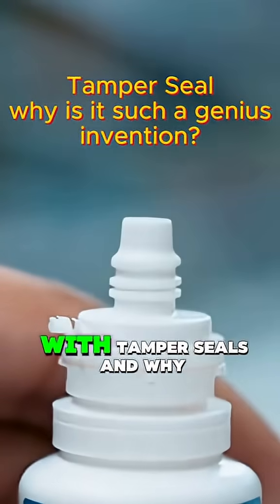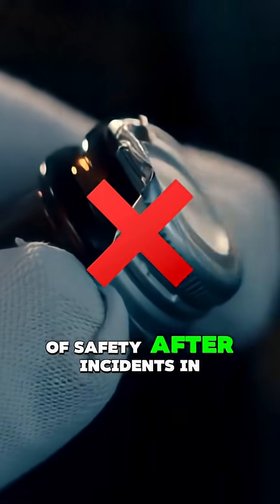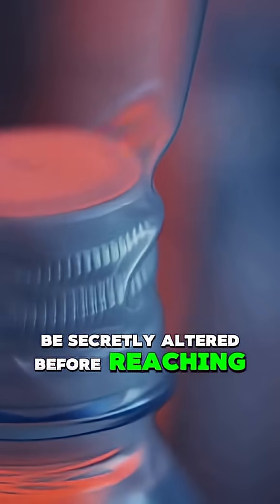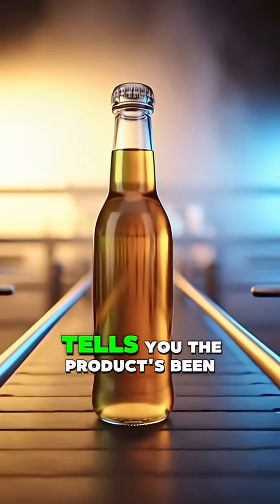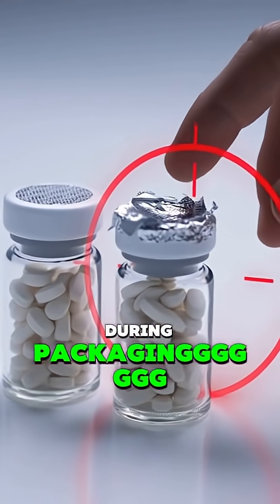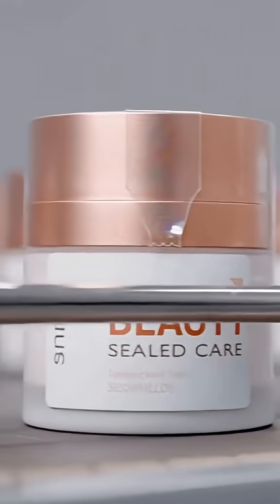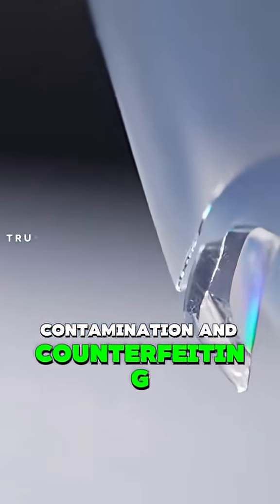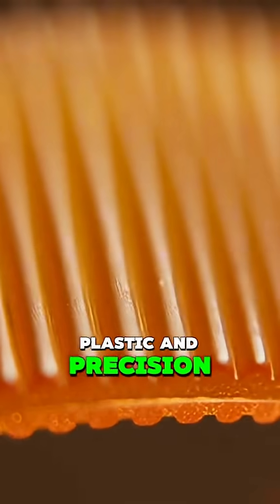We Reviewed Inventions Designed To Prevent You From Getting SCAMMED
Here is the clear and simple story of how the tamper-evident seal (tamper seal) was invented — and why it became necessary.
1. The world didn’t always have tamper seals
Before the 1980s, most products like:
medicines
drinks
food jars
cosmetics
did not have safety seals. You could open a bottle in a shop, close it again, and nobody would know.
There was no protection for consumers.
2. A tragedy forced a change
In 1982, something terrible happened in Chicago (USA):
Someone secretly took bottles of Tylenol (pain-relief medicine), opened them, put poison (cyanide) inside, and returned them to store shelves.
People bought them and died because they had no way of knowing the bottles were opened before.
This event shocked the whole world.
3. The government took action
After the tragedy, the U.S. government made a new rule called:
“Tamper-Resistant Packaging Regulations” (1983)
The rule said that certain products MUST have packaging that shows clear evidence if someone tried to open it.
This created the birth of modern tamper-evident seals.
4. Companies invented new sealing methods
To follow the law, companies developed the tamper seals we use today, such as:
1. Heat-sealed foil
The silver foil under bottle caps (like in medicine bottles or milk powder containers).
2. Shrink bands
The plastic ring around bottle caps — you must tear it to open.
3. Safety buttons on jar lids
Like on jam or mayonnaise jars — the “pop” button shows if the jar was opened.
4. Breakaway caps
The ring that breaks when you twist a bottle cap (on water or soda).
All of these were invented rapidly after 1982 because safety became urgent.
5. The first modern tamper seal
The heat-sealed foil was one of the first widely adopted modern designs.
It became popular because:
it’s cheap
it’s impossible to remove without showing damage
it protects the contents
6. Today tamper seals are everywhere
They protect consumers by making sure:
If someone opens a product, you will know
Nobody can secretly add harmful substances
Products stay hygienic and fresh
Summary
Tamper seals were created because:
✔ A major tragedy in 1982 showed the world products were too easy to open
✔ Governments demanded safer packaging
✔ Companies invented modern sealing technologies
And that’s how tamper-evident seals became a global standard.
If you want, I can also explain:
how tamper seals are manufactured
why some drinks have double seals
how bank vaults use advanced tamper technology

KEYWORD 👇 👇 👇

tamper seal

tamper proof seal for bottles

tamper proof seal for clothes

seal

seal about heidi klum

seal about grom

seal about sinner

seal talks about bin laden

movie about seal team 6

seal interview about scars

seal talks about his scars

seal talks about sas

seal talking about alice in chains

flex seal above ground pool

seal team head above water

seal online across the misty forest

seal after killing magni

seal farts after looking directly at me

seal caulk after use

seal screaming after getting fish

seal concrete after pressure washing

seal clapping after eye drops

seal driveway after pressure washing

seal returns after release

byd seal after 1 year

byd seal after 2 years

seal against glass

seal rain against my window

seal by seals

seal around toilet base

seal around window air conditioner

seal around garage door

seal around door frame

seal around kitchen sink

seal around bathtub

seal around the world

seal around shower valve

seal around sink

seal around window ac unit

seal as a seal

seal as a seal commercial

seal as a pet

seal as a seal super bowl

seal as seal super bowl commercial

seal as a seal ad

seal as a seal singing

seal as melhores

seal as roda belakang beat

seal as pully beat fi

seal at the zoo

seal at wedge

seal at the beach

seal at aquarium

seal at seaworld

seal at the circus

seal at fish market

seal at victoria's secret fashion show

seal at resort

seal at home

seal before scars

seal before grout

seal just like before

sealer before paint

seal wood before painting

seal wallpaper before painting

k seal before and after

seal shower wall before tiling

seal just like before lyrics

sealer before base coat

seal team behind the scenes

seal team behind enemy lines full movie

flex seal behind the scenes

seal team behind enemy lines trailer

seal team behind enemy lines

seal team 8 behind enemy lines full movie 2014

seal team 8 behind enemy lines

seal team eight behind enemy lines (2014)

how to seal behind taps

seal team series behind the scenes

facts about seal

seal below mesin cuci